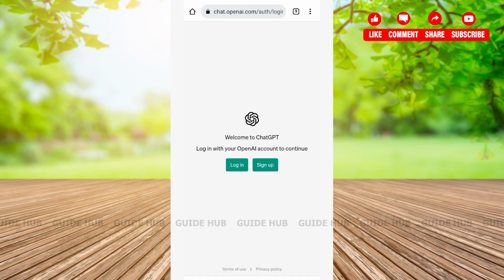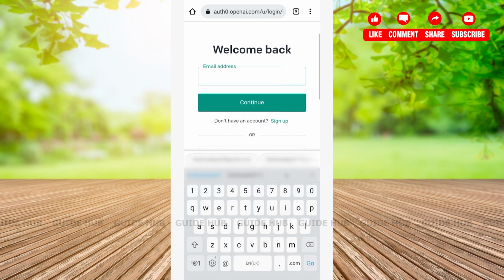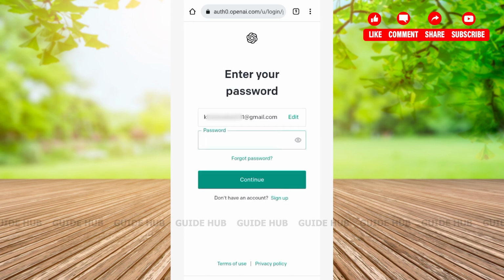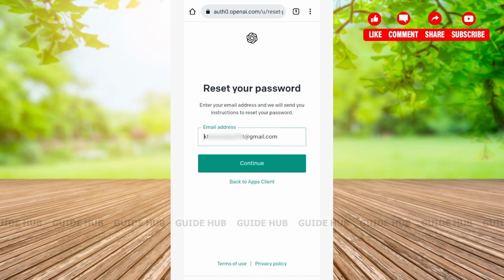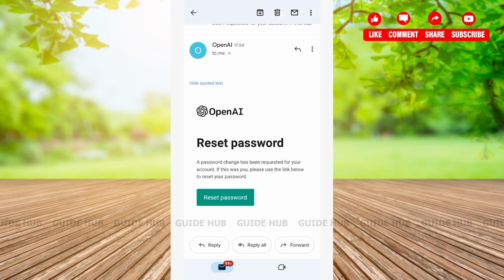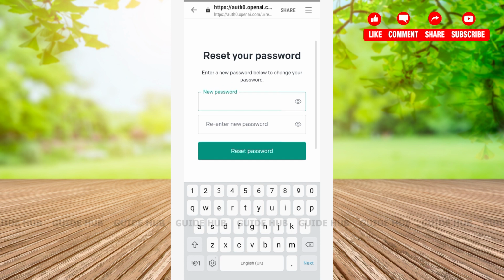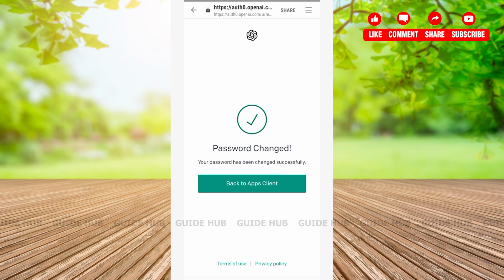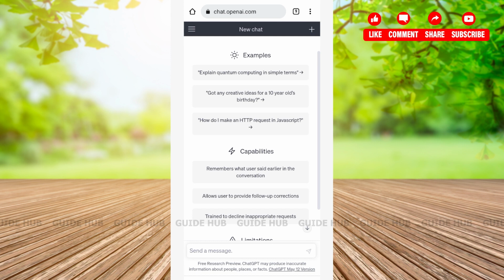How To Recover ChatGPT Password 2023 | Reset ChatGPT Account Password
"How To Recover ChatGPT Password 2023 | Reset ChatGPT Account Password" - A Tutorial Video by Guide Hub.

A tutorial video for the process to recover ChatGPT password from mobile phone.